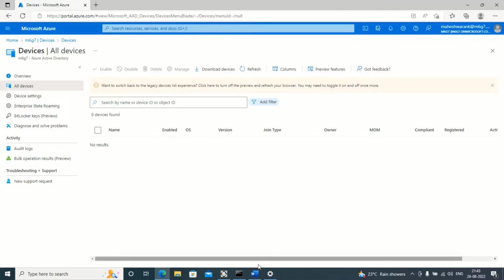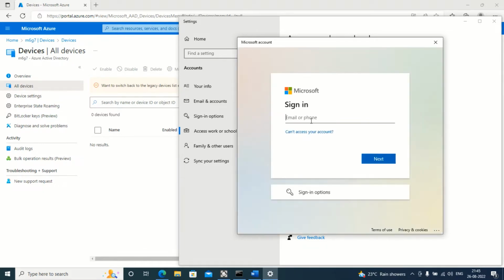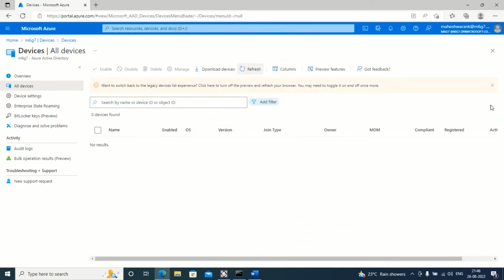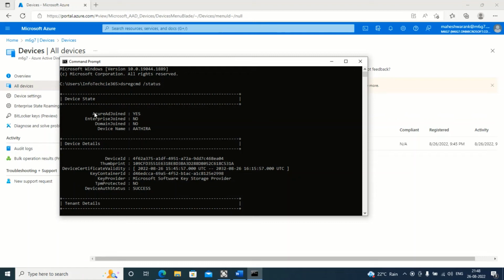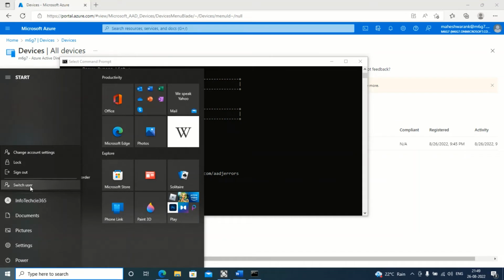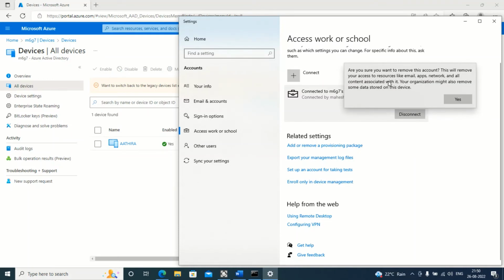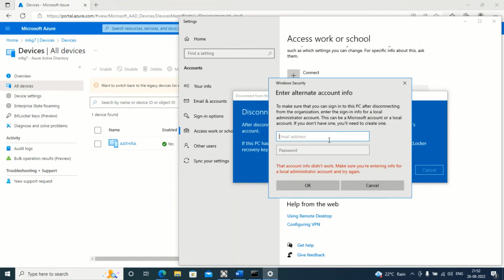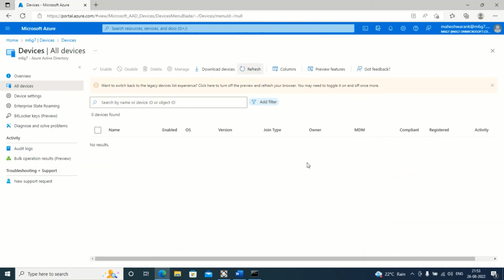Azure AD Joined Demo | Azure Ad Joined validation from User Device & Azure portal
In this video we have gone through the Azure Active Directory Admin Center Devices  & discussed below points.

1. Azure AD Joined Demo
2. Validation from Azure Portal
3. Validation from Command Prompt (dsregcmd /status)
4. Validation from User Device Settings Account option
5. Disconnect Device from Azure AD Joined
6. Validated in Azure portal, CMD, Settings.

Happy Learning,